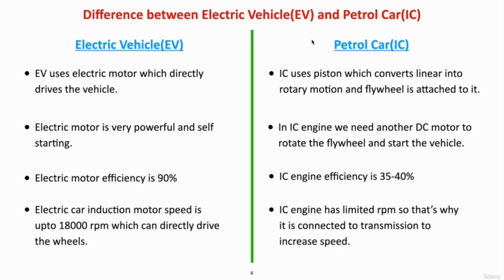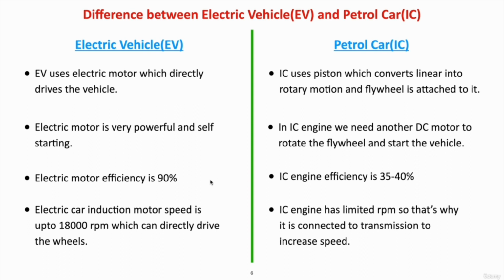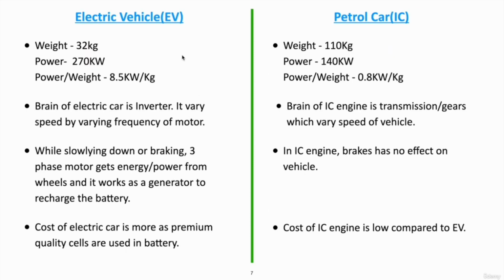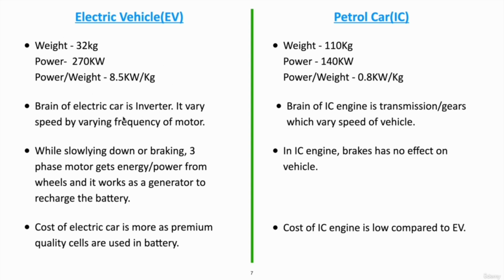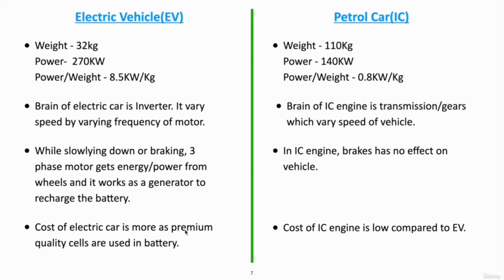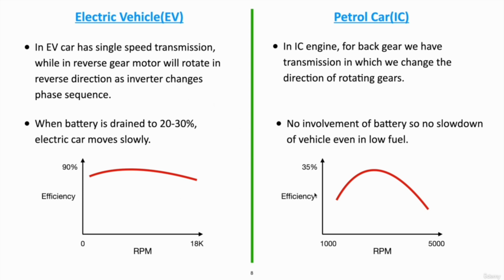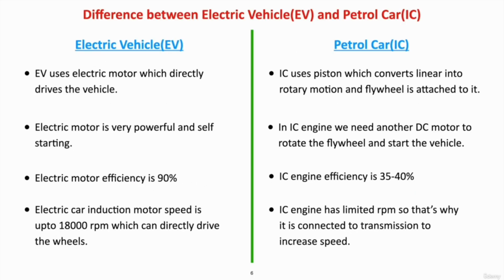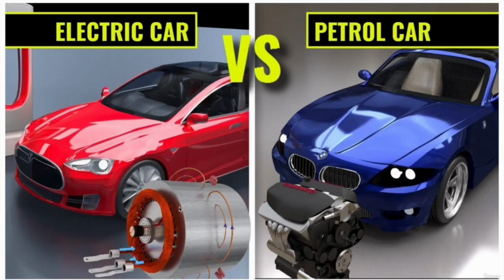electric vs petrol video 3